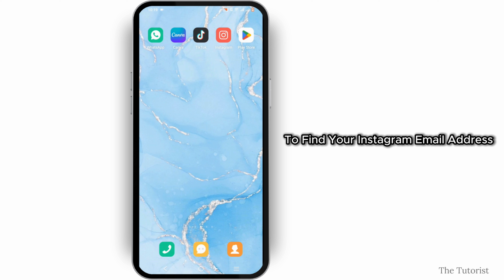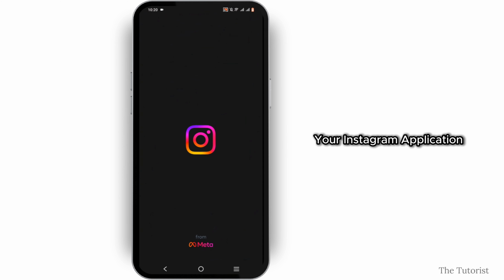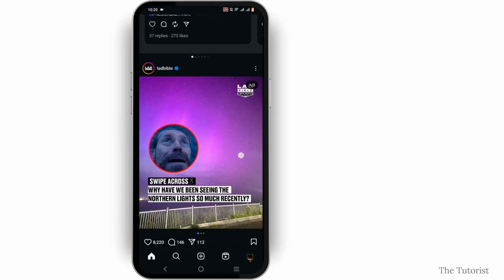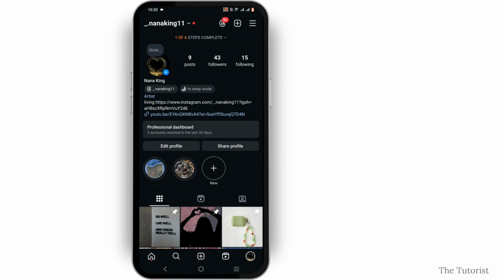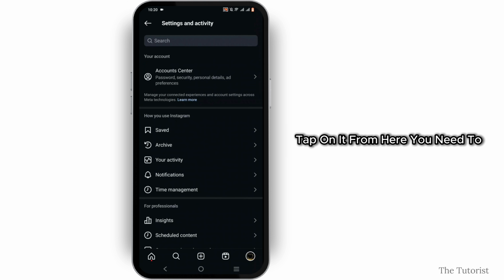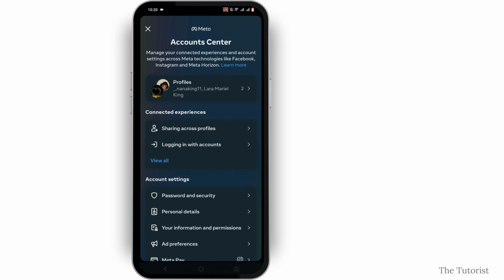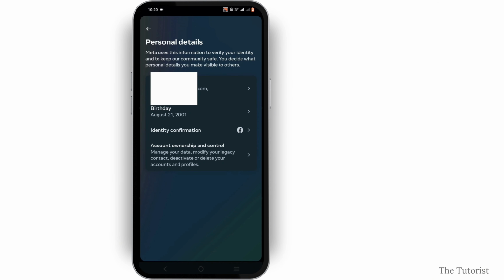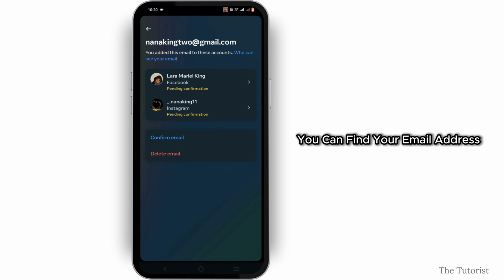How To Find Your Instagram Email Address | Instagram email id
Here’s a quick guide to finding your registered email in the Instagram app.

Timestamps:
0:00 Introduction
0:15 Steps to Find Your Instagram Email Address

Key Features:

- Ideal for keeping your Instagram account details up to date.

Looking for more help? Here’s what else you can learn: updating your Instagram email, setting up two-factor authentication, managing account recovery options, and securing your account.